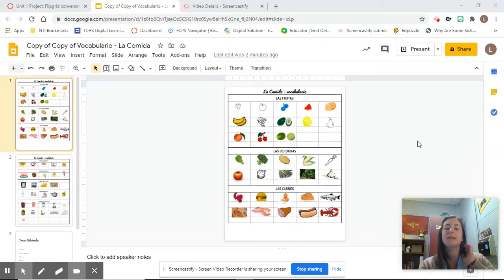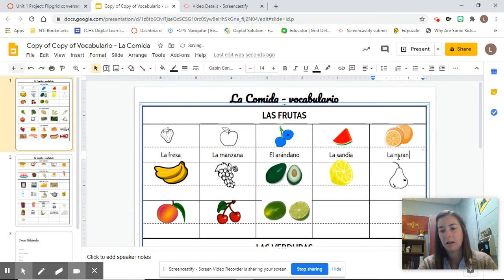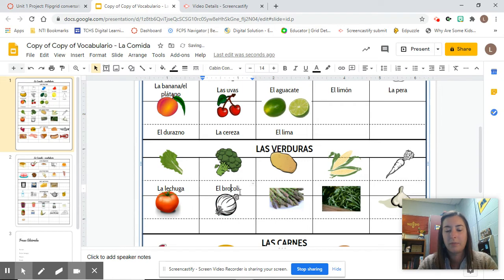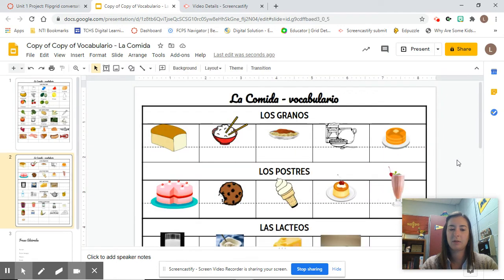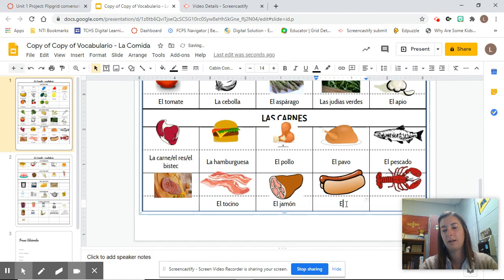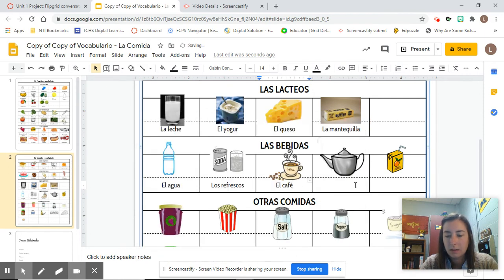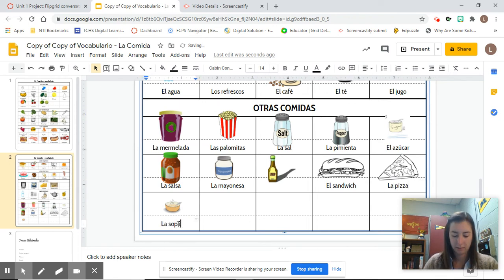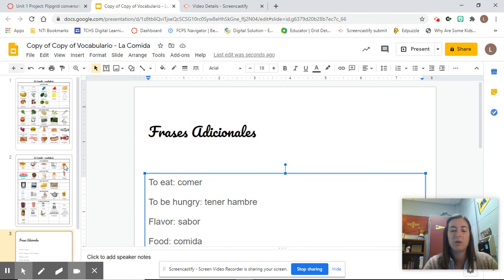Vocabulario - La Comida assignment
Vocabulary description of Vocabulario - La Comida assignment. Due October 14th.